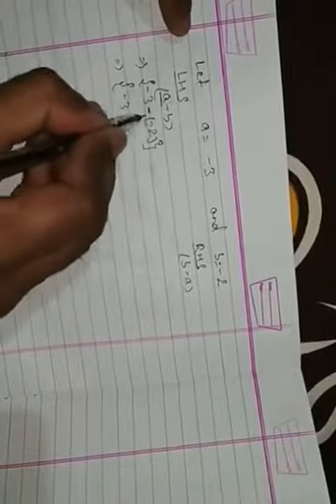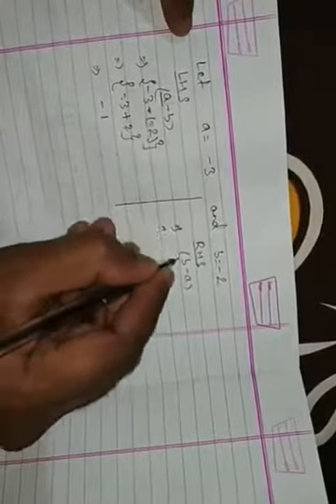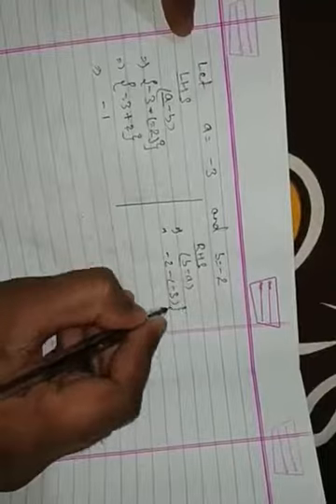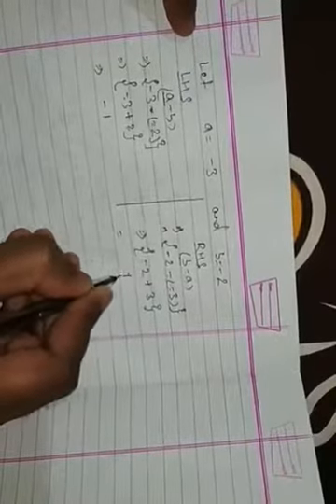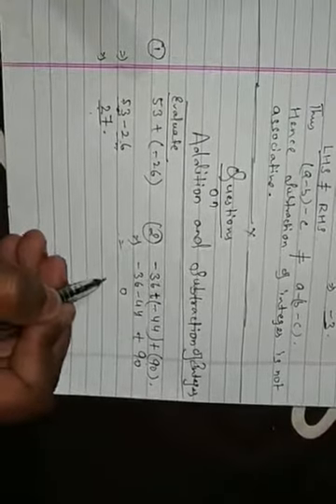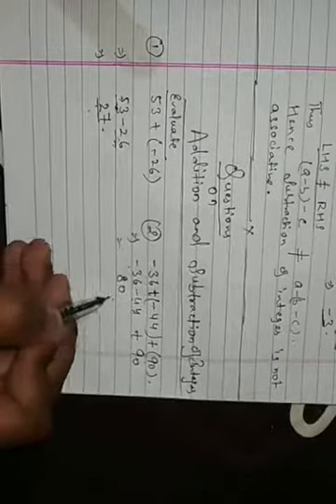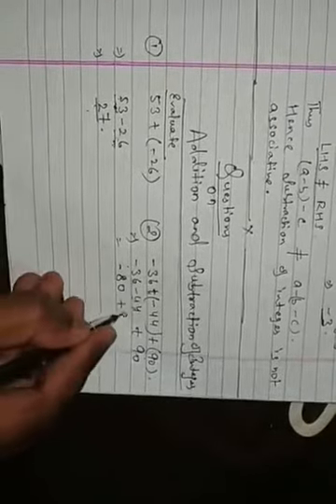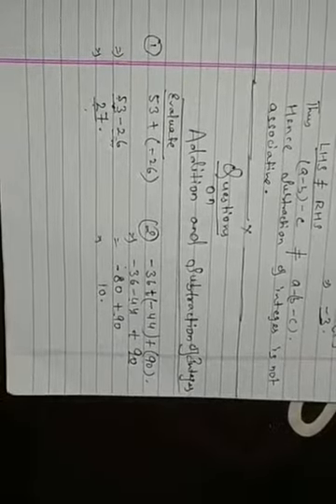“INTEGERS” :- Part-2 Properties of subtraction.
Properties of subtraction of Integers, and various examples related to subtraction of integers and even previous topic.
your precious suggestions heartily welcomed.